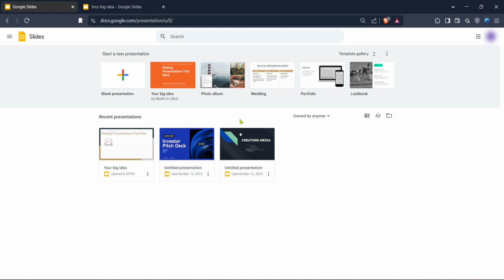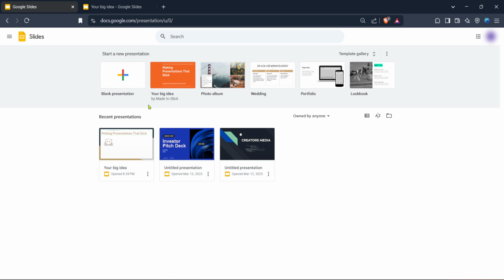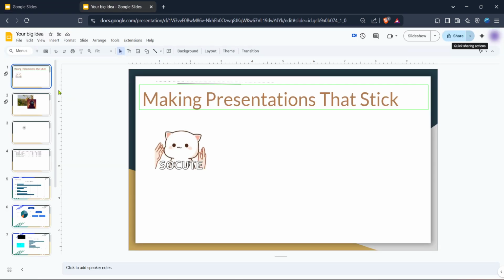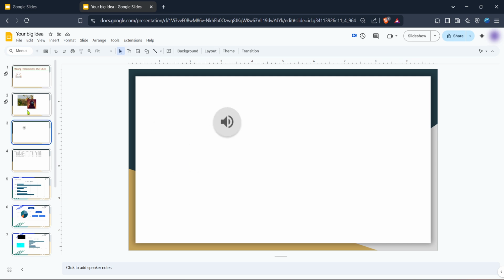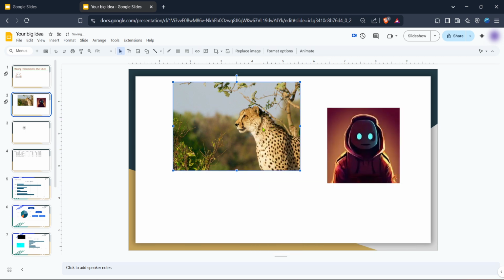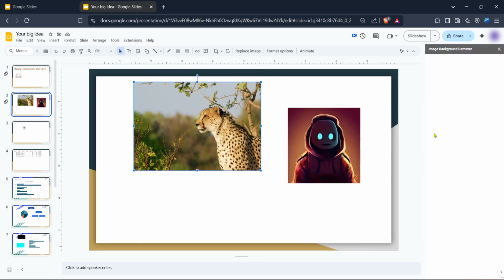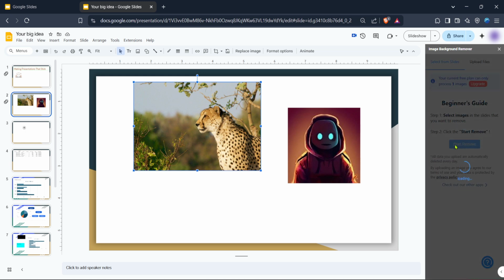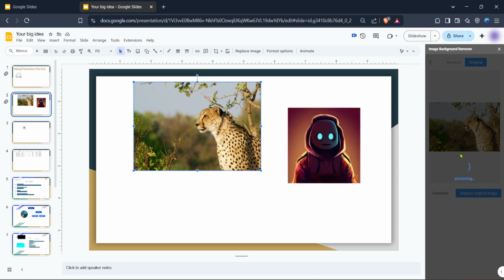How to Remove Background From Images Directly in Google Slides (Full 2025 Guide)